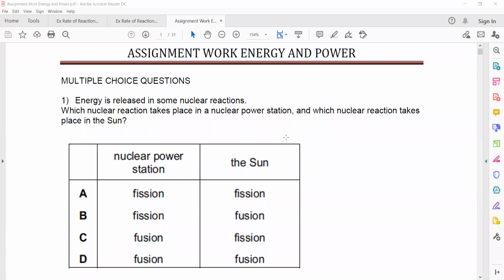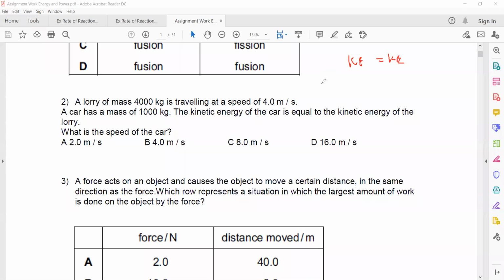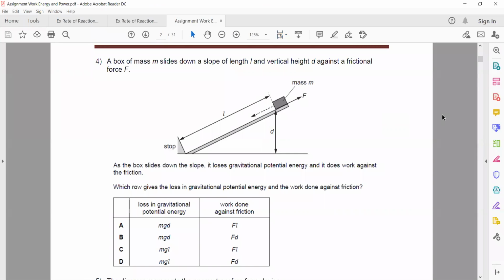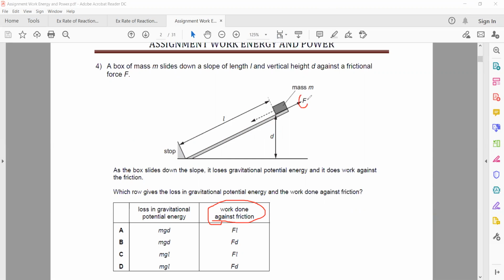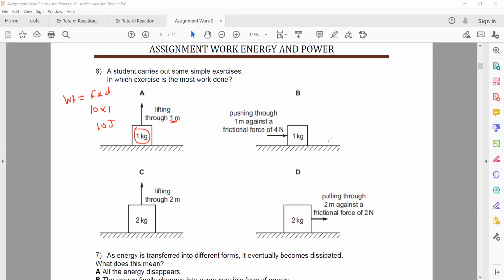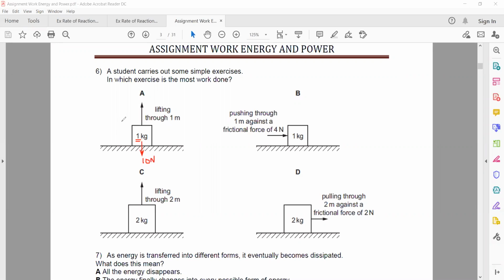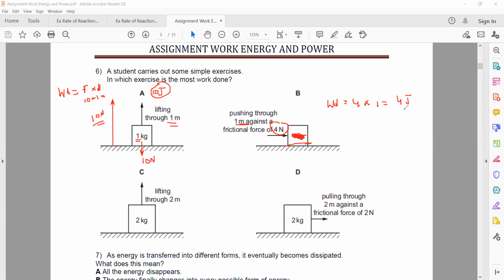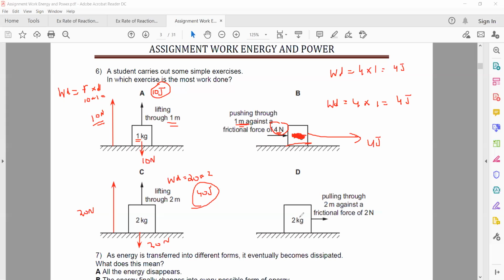IGCSE Physics lesson 17 part c Work energy power and efficiency questions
Work energy power and efficiency questions